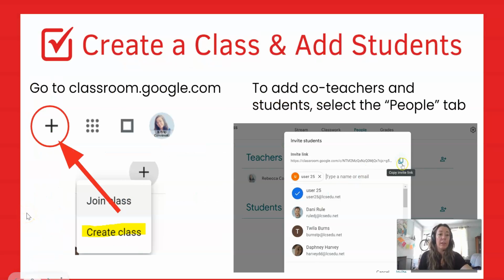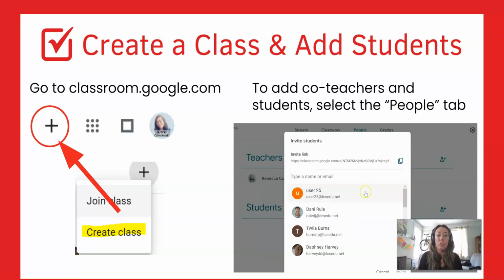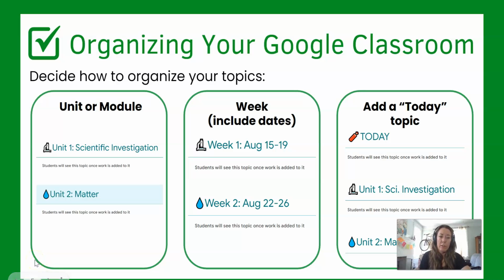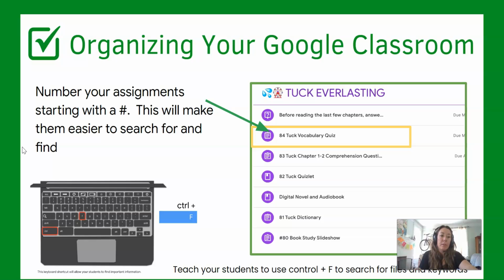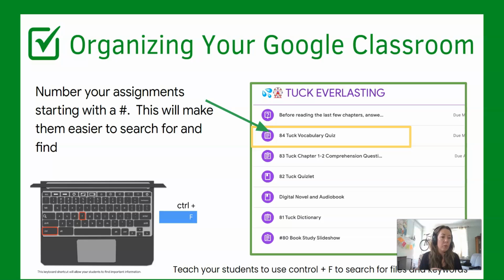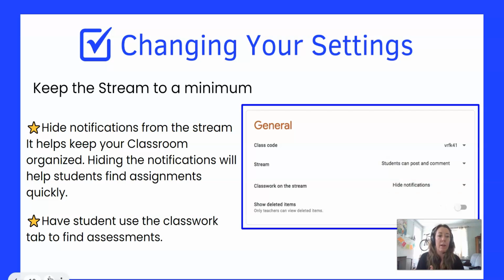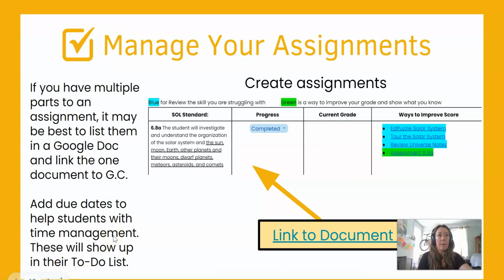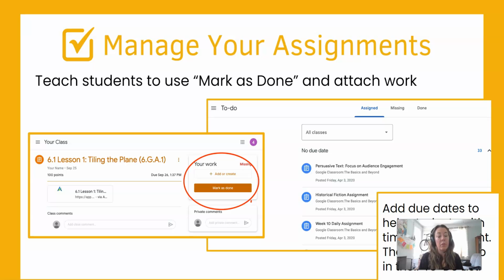Google Classroom for New Teachers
✅Video Content
0:00 Intro
0:45 Creating a Class & Adding Students
3:32 Organizing Your Google Classroom
9:03 Changing Your Settings
10:47 Managing Your Assignments